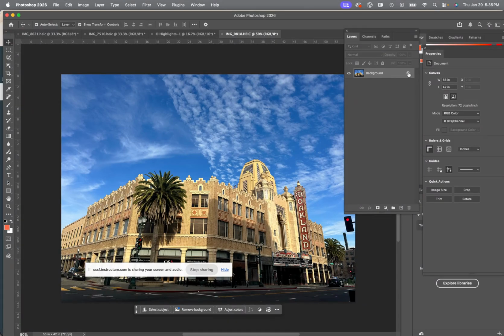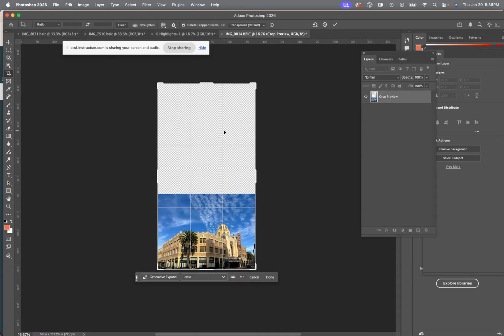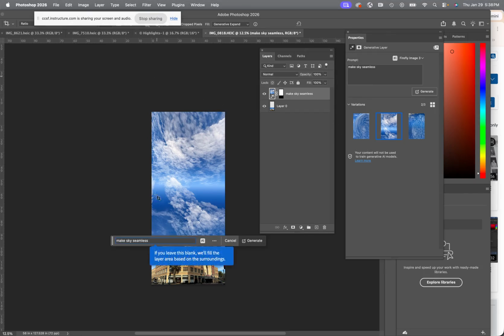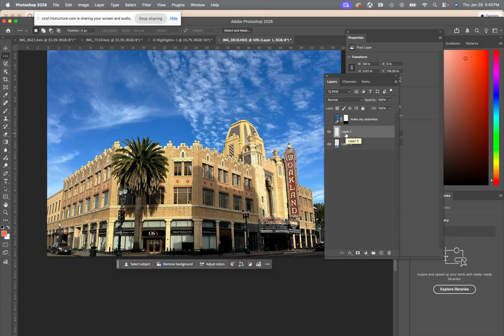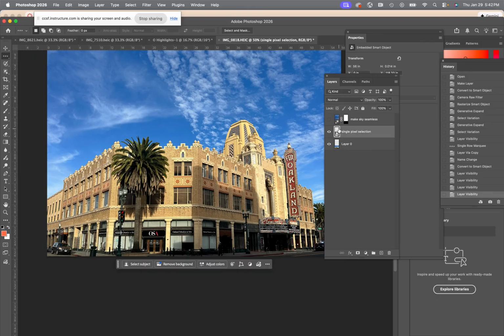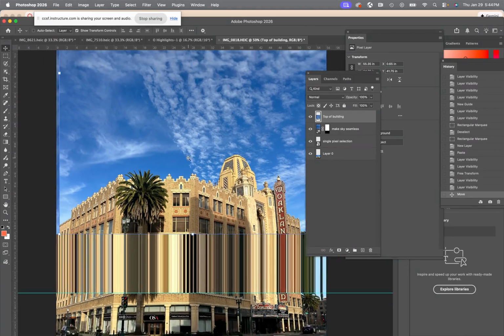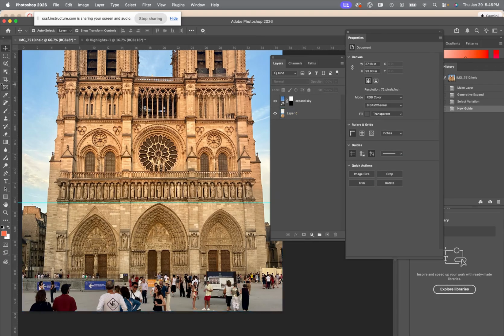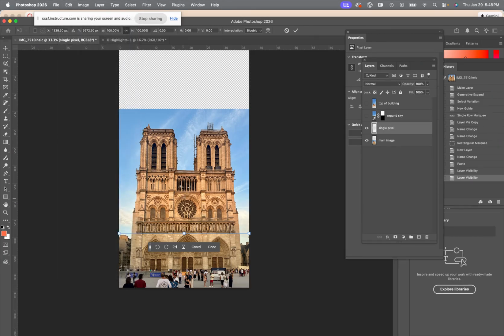Transforming the Aspect Ratio using various techniques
Transforming the Aspect Ratio using various techniques - experiments with the new generative AI Tools in Photoshop as well as reviews the crop tools, smart object and layers. This technique could be interesting for fashion and applied to surreal or funky illustration.s